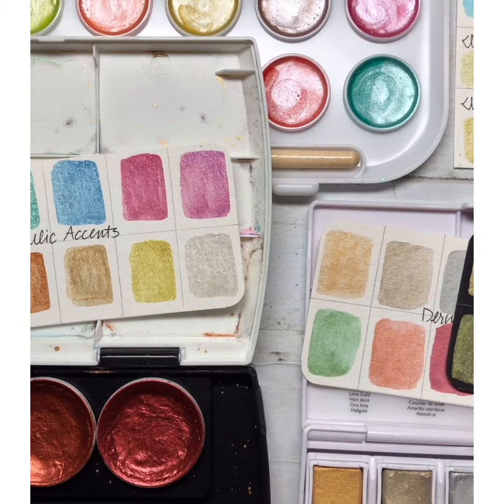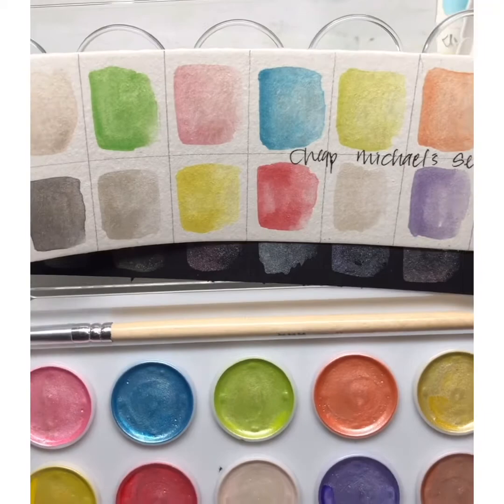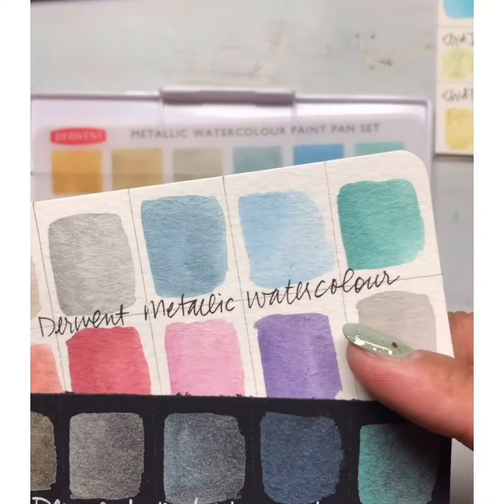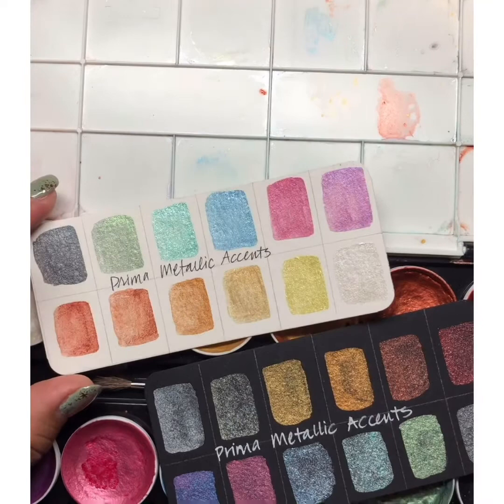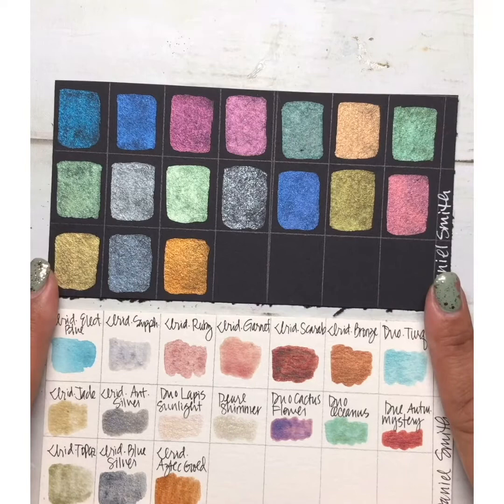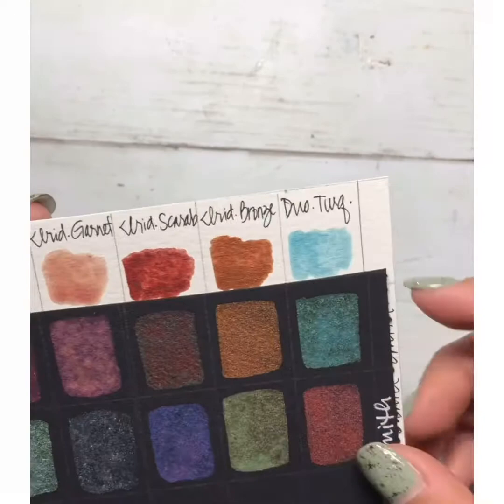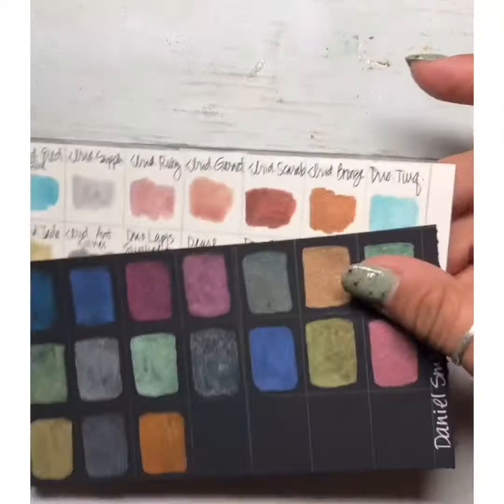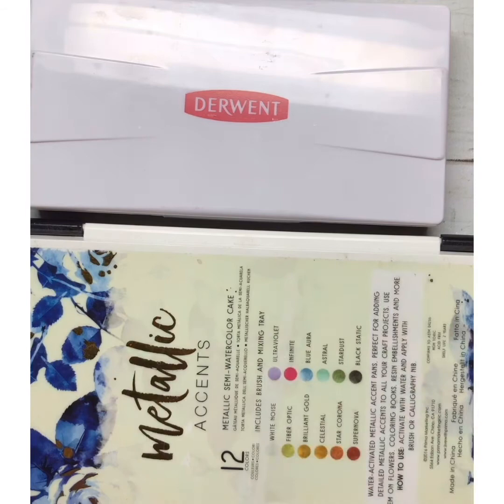Metallic Watercolor Review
-Derwent Metallic Watercolour Set
-Prima Metallic Accents
-Daniel Smith Iridescent & Duochrome